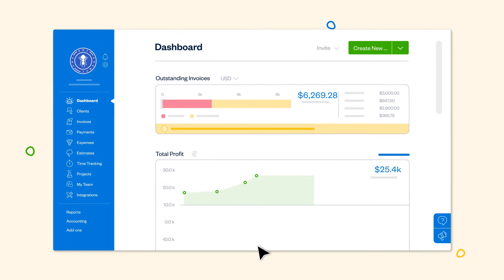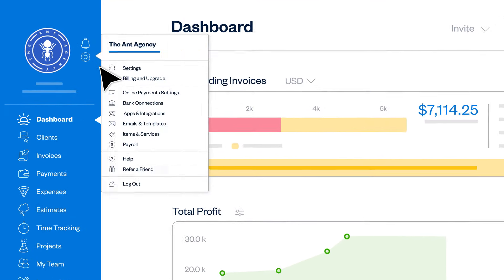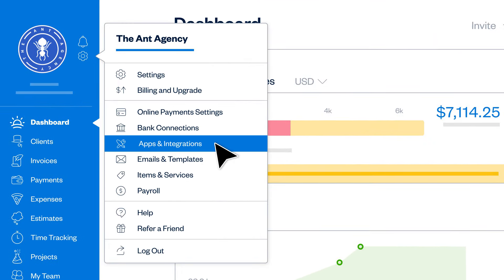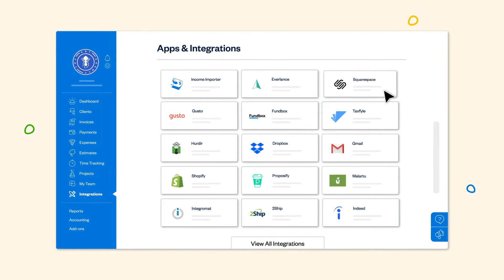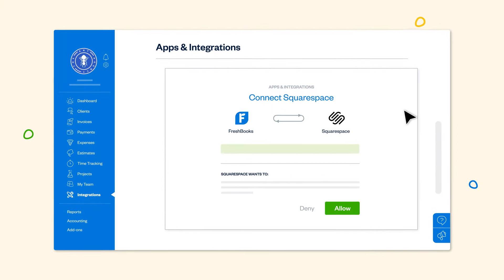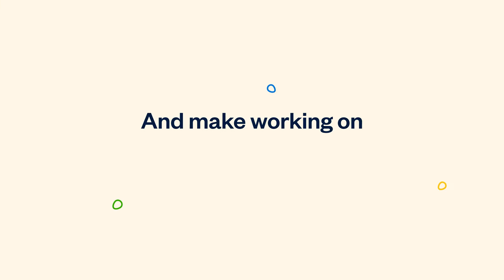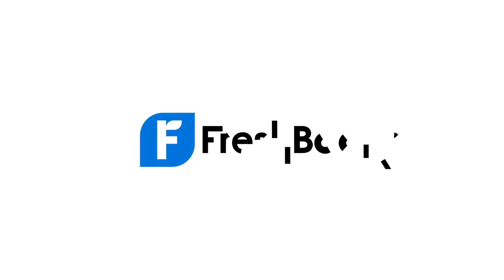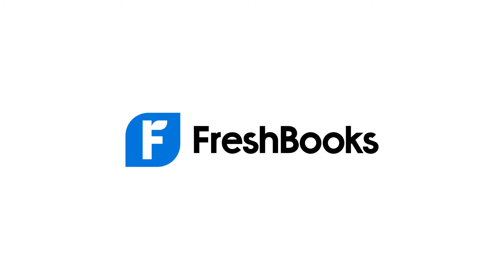How to Use Integrations on FreshBooks | FreshBooks Accounting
There are over 100 integrations on FreshBooks that help you automate everything from payment to payroll. And adding them to your account allows you to make working on FreshBooks work for you.